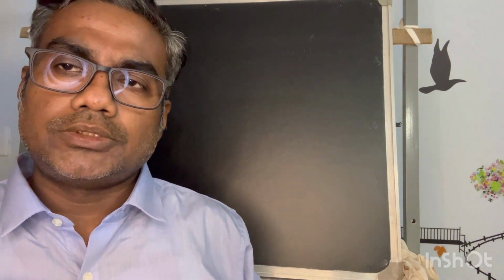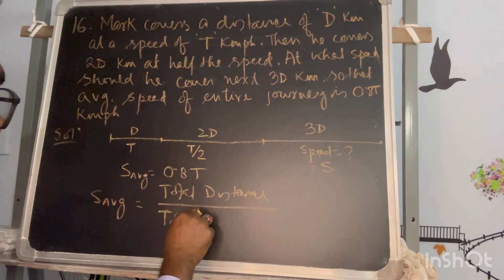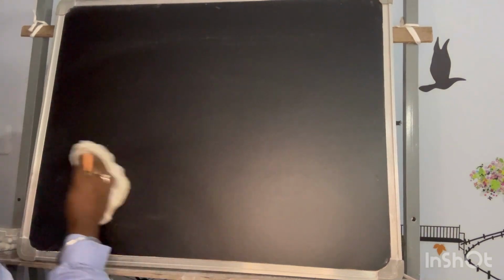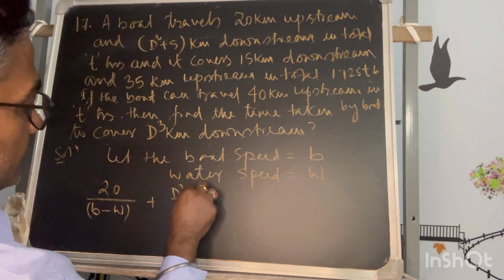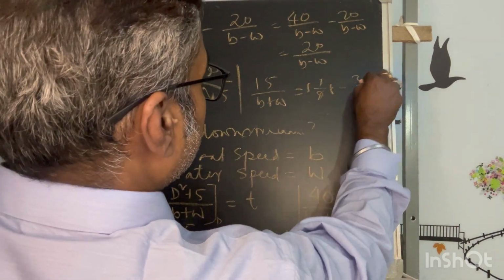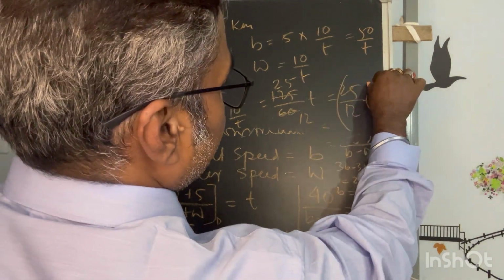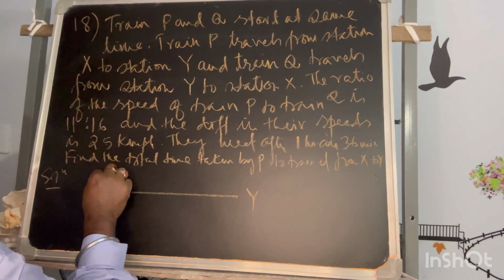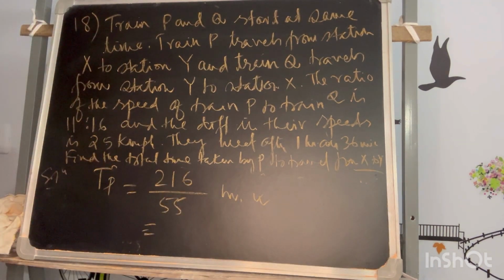Time, speed and distance